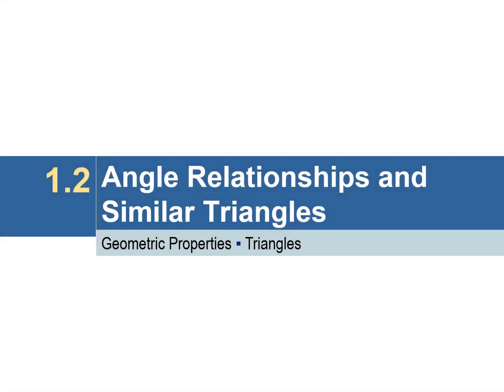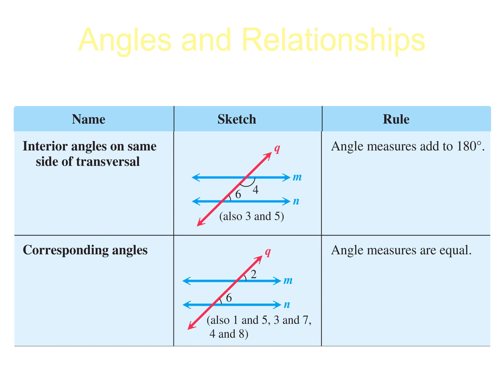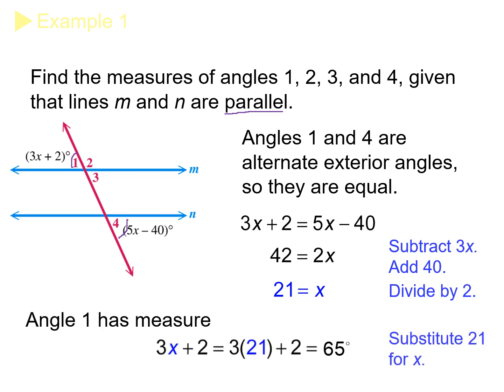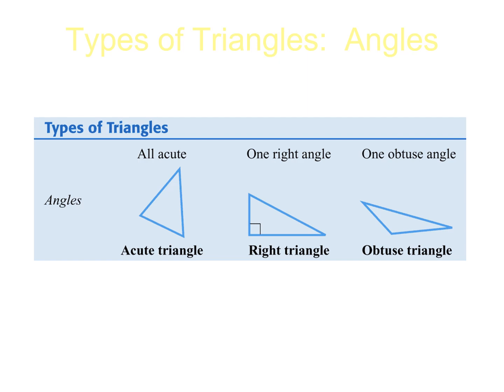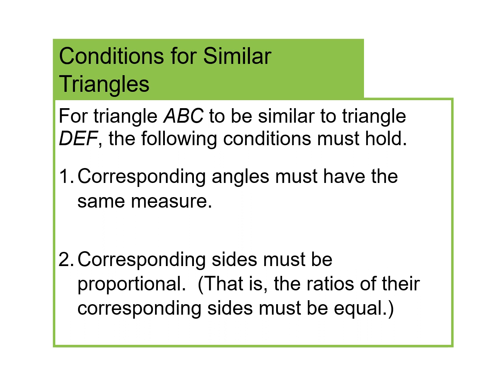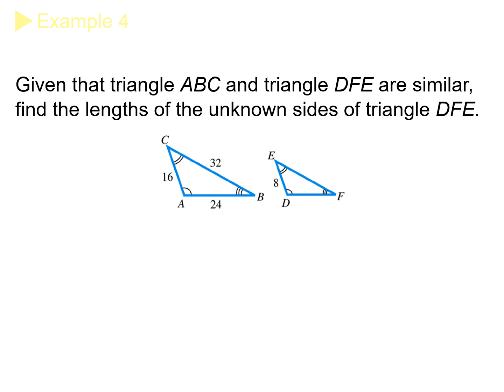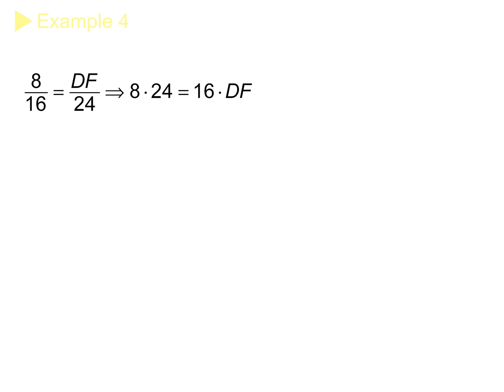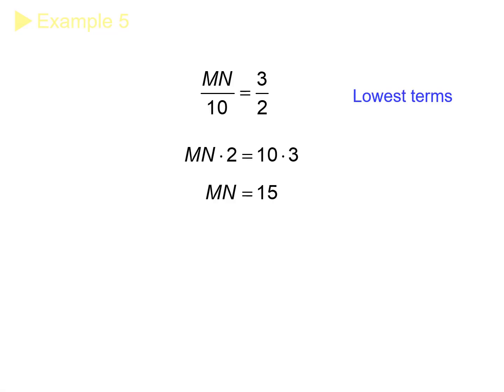1 2 Angle Relationships and Similar Triangles